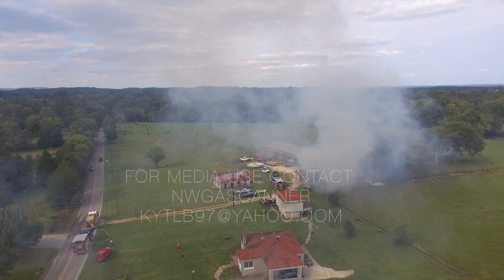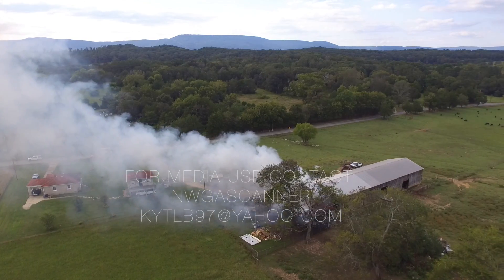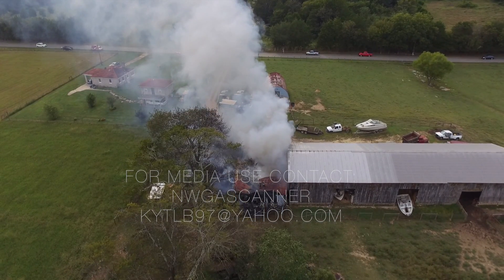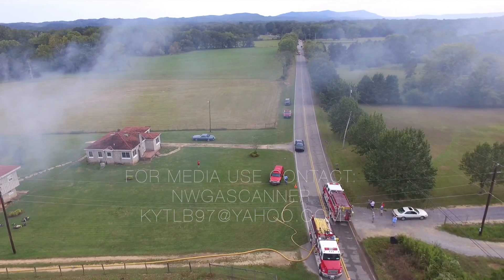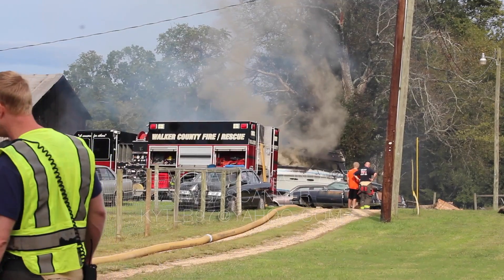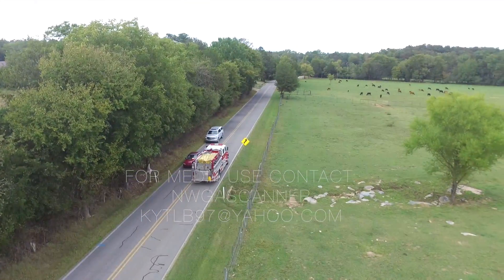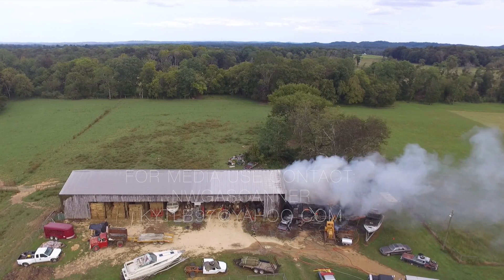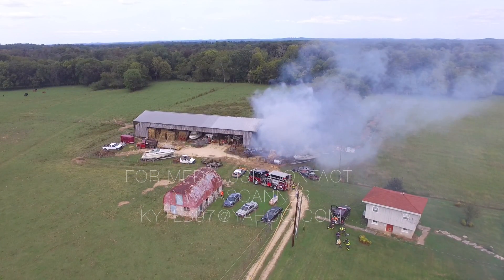Walker County Firefighters battle large barn fire of South Highway 341 in Walker County